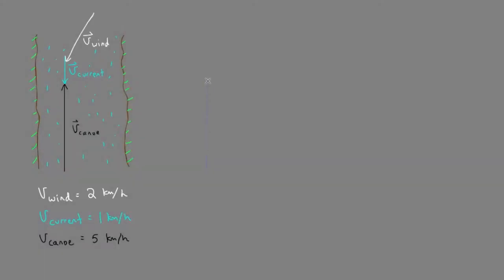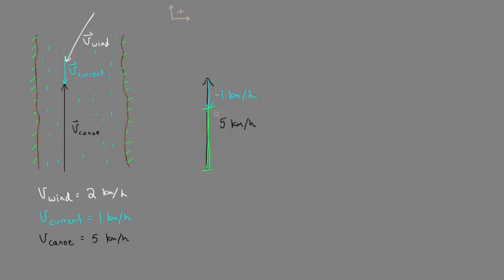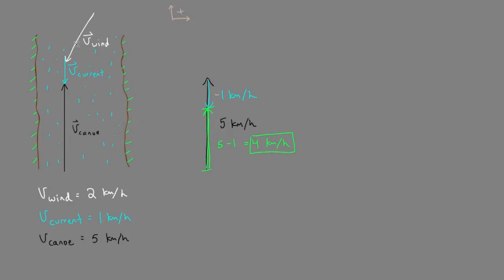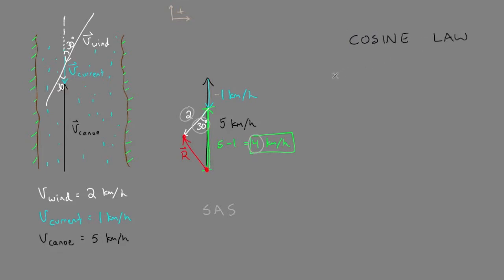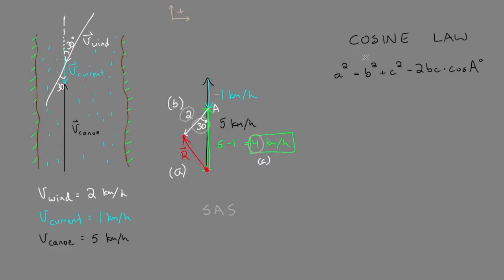Velocity Vector Addition Tip-to-Tail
A canoe travels upstream with wind at a certain angle...